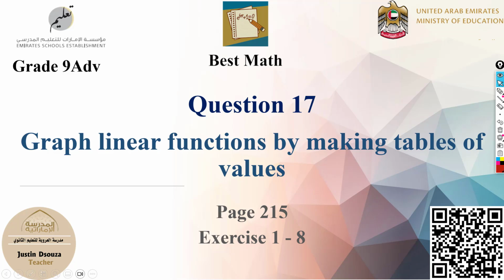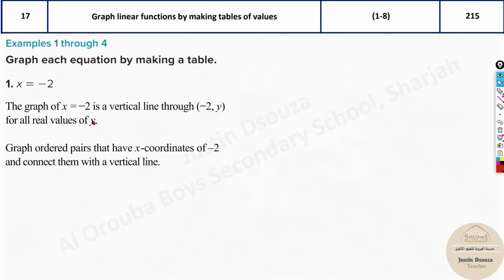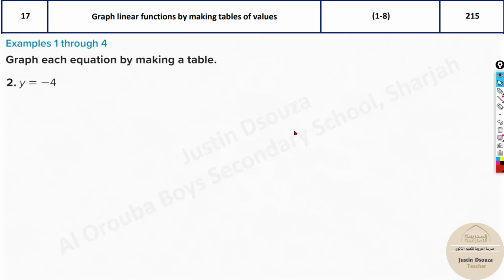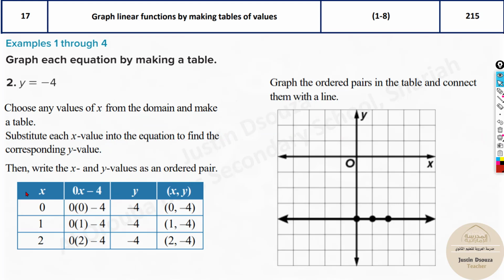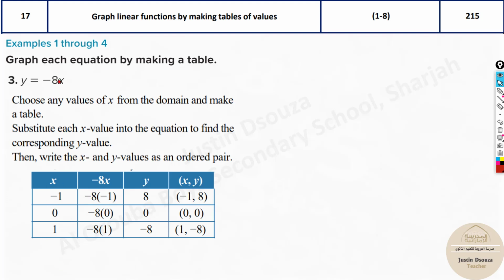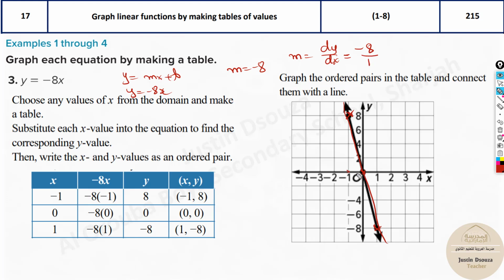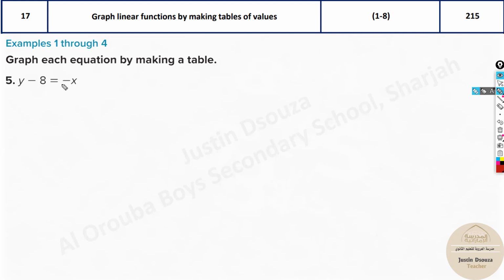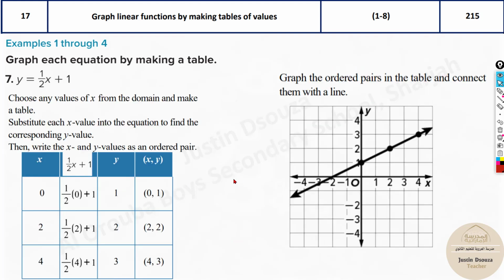G9A Question 17 Graph linear functions by making tables of values